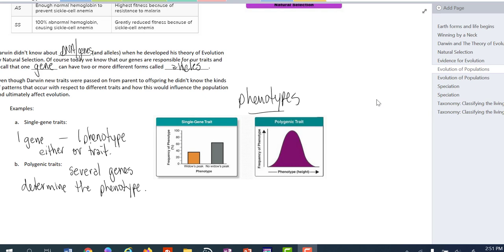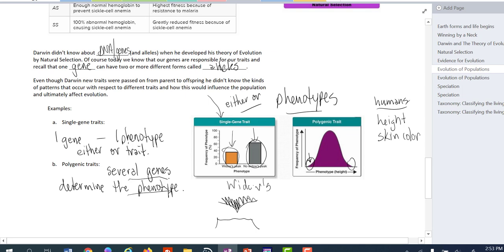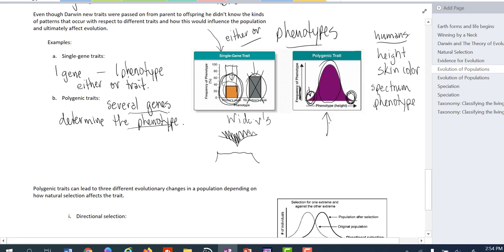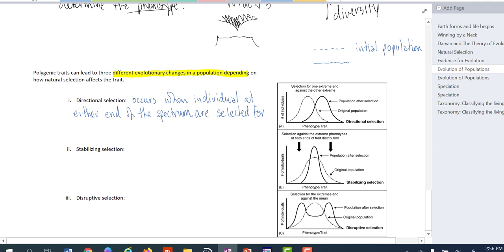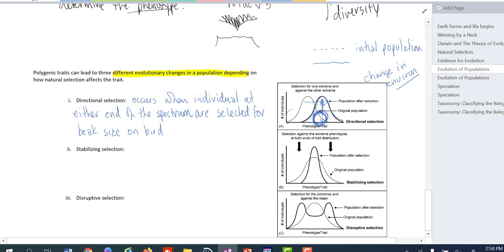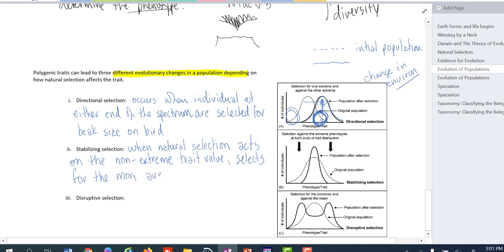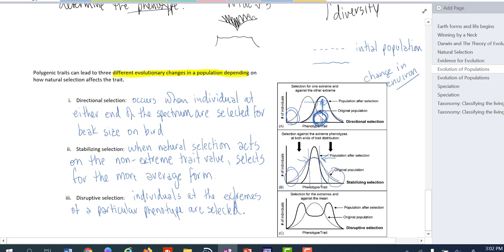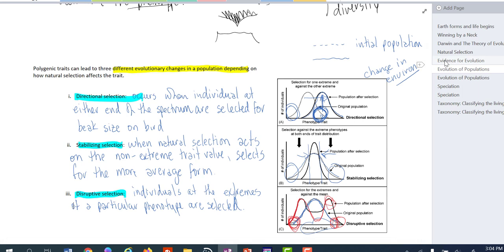nat selection polygenic trait